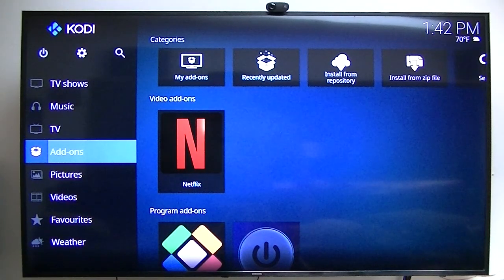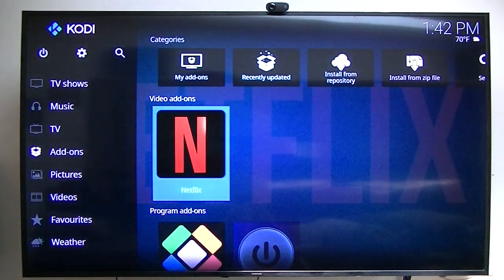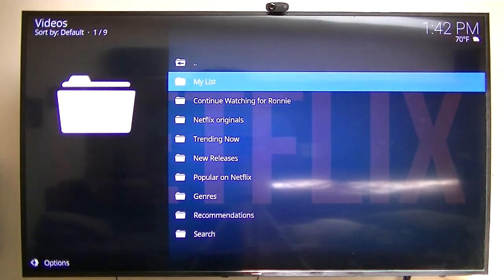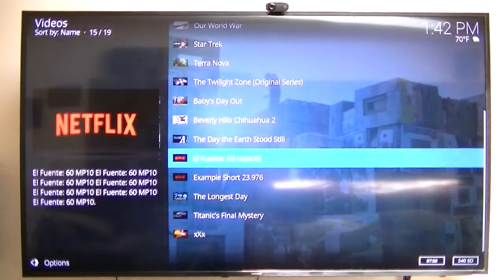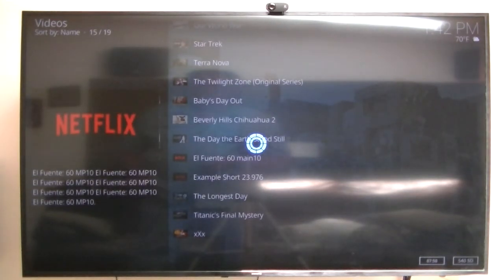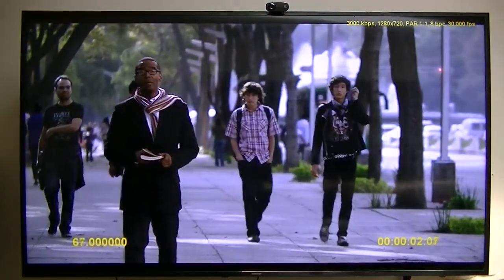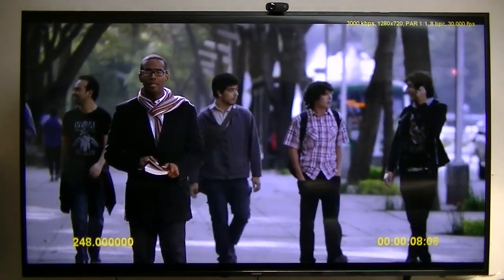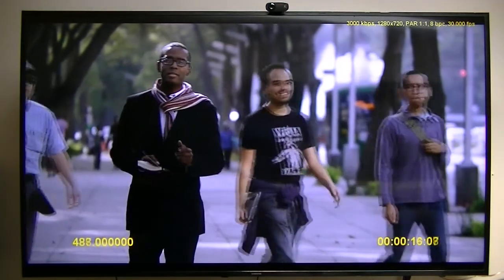Netflix HD running on LibreELEC $40 device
Netflix HD running on $40 Android box running a beta port of LibreELEC LE9.x - Kodi Leia  by Johngalt.  John has been creating mods that will run 10bit/HDR/Dithering Test Builds.

Instructions are on the github release page Releases · amillogical/LibreELEC.tv · GitHub

Netflix/Amazon Prime VOD Support

Then install one of the following addons:

Netflix addon or install netflix repository from "LibreELEC Addon" repository, and install "netflix" from the netflix repository.

Amazon Prime VOD addon